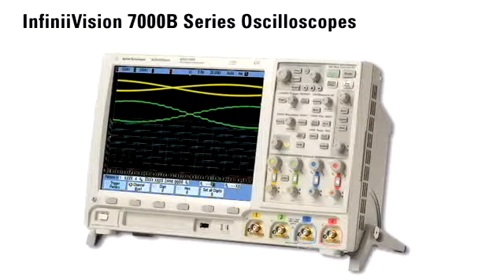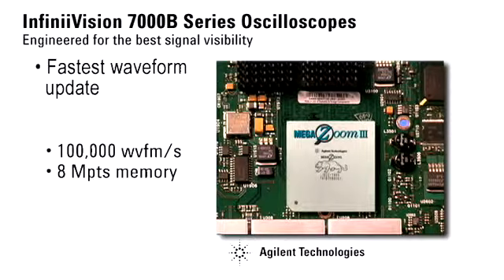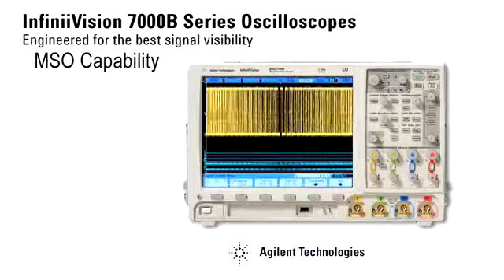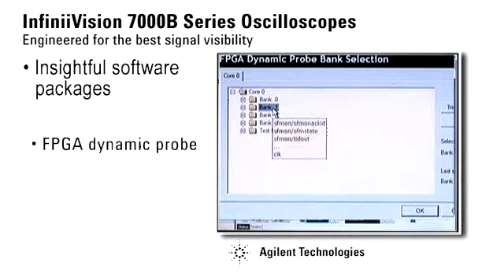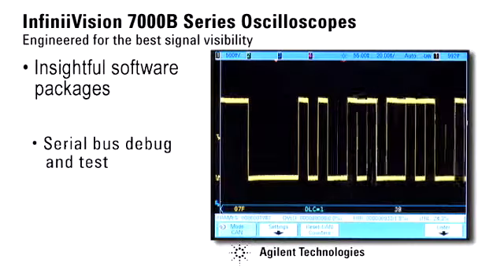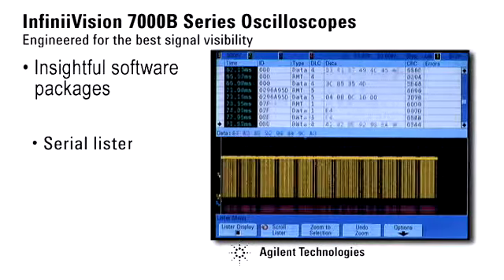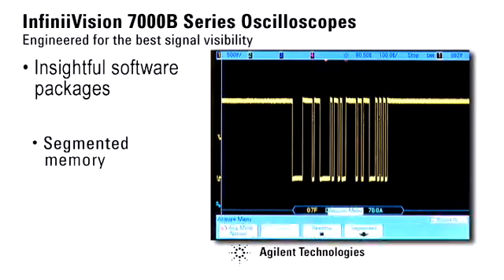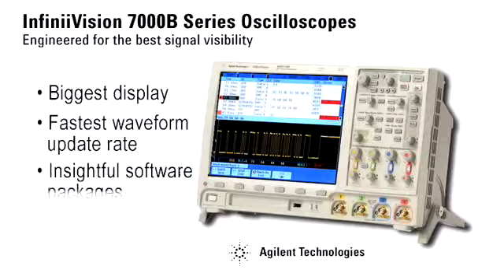Agilent 7000B Scope Demo Video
The new Agilent InfiniiVision 7000B Series oscilloscope incorporates all the features of the 7000A Series while adding a new front-panel design, including automatic Search and Navigate feature, push-able knobs and dedicated front panel buttons for quick menu access.